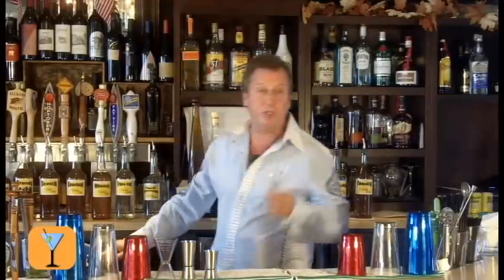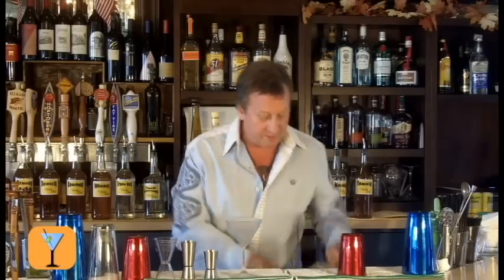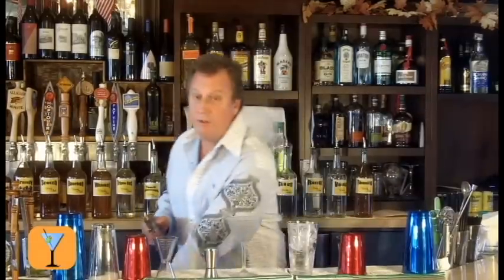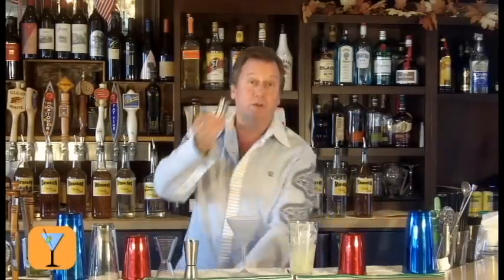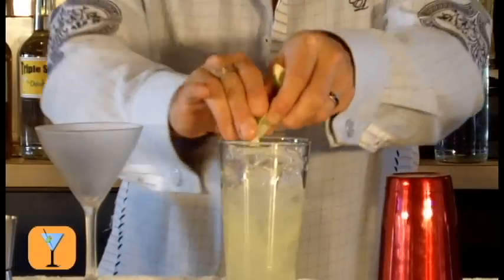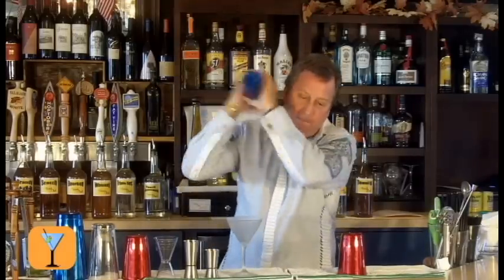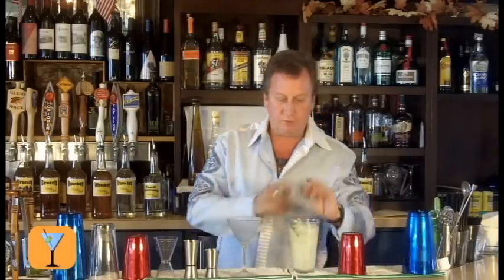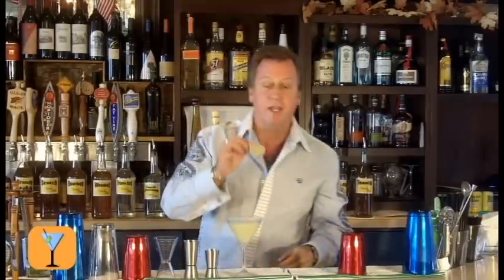Gimlet Cocktail Recipe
The Gin Gimlet is one of the most wonderful and under appreciated cocktails ever to have been.
If it's made with the correct balance of ingredients, it's one of the most please drinks ever concocted. This essential cocktail was created for sailors as a way to prevent scurvy. It didn’t take long to realize that this preventative drink was also delicious. While scurvy may be of the past, it seems like this tart tipple is here to stay. It doesn’t get much simpler or more refreshing than the classic Gimlet.